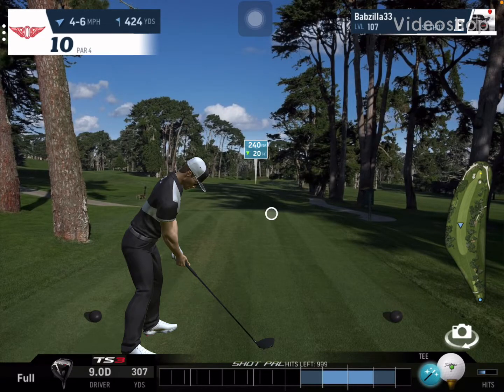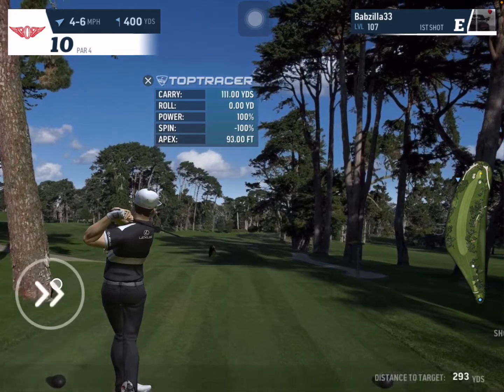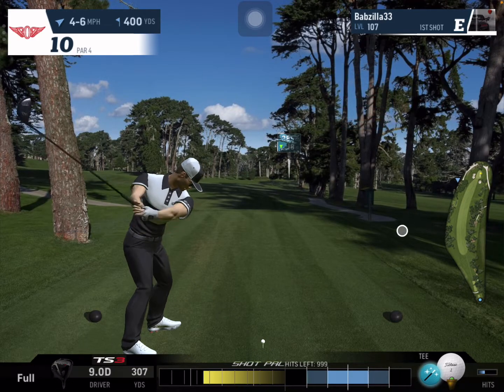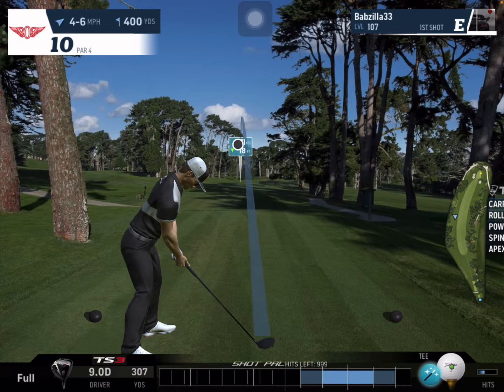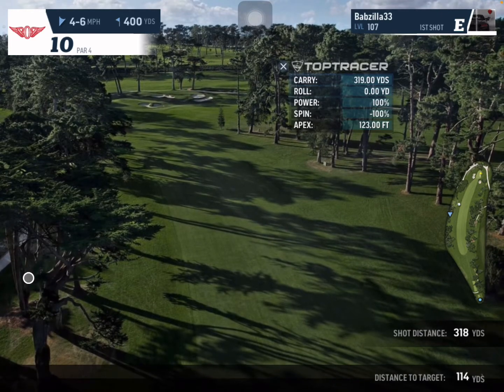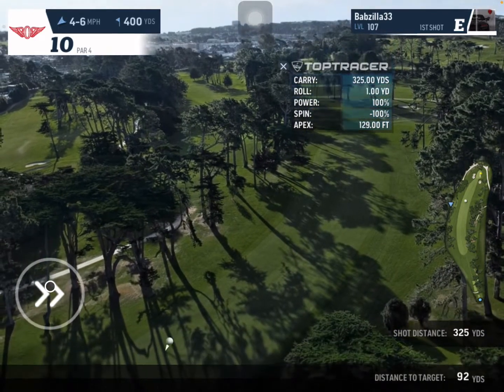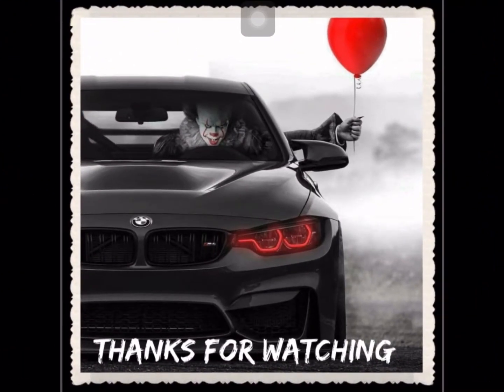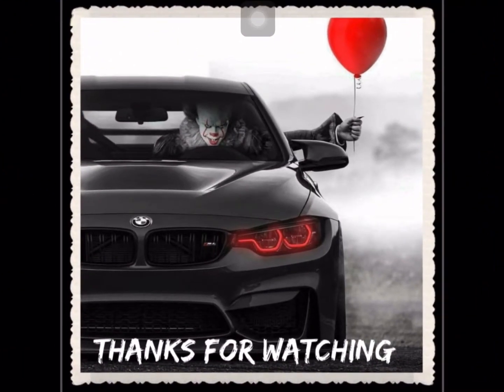WGT Mobile: Olympic #10 Tee shot tips